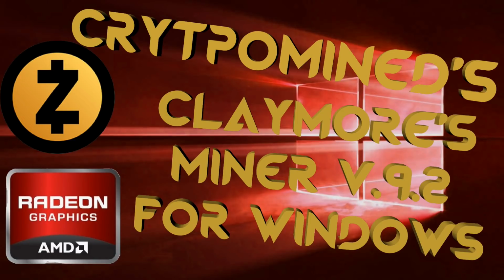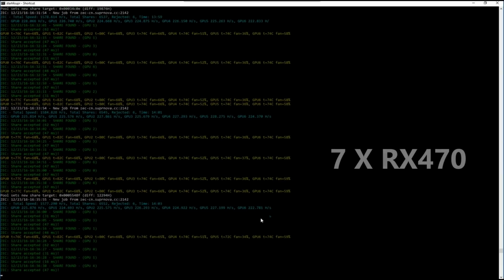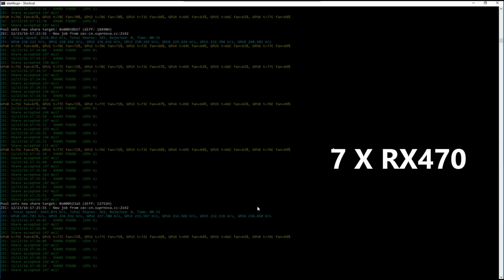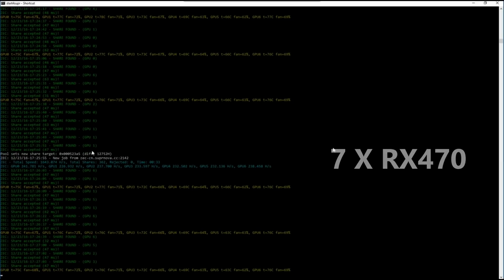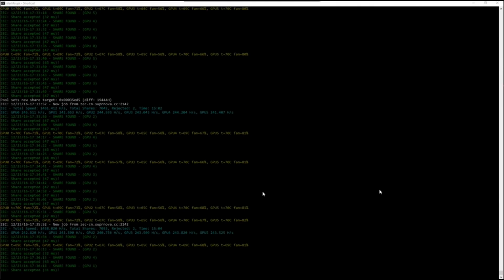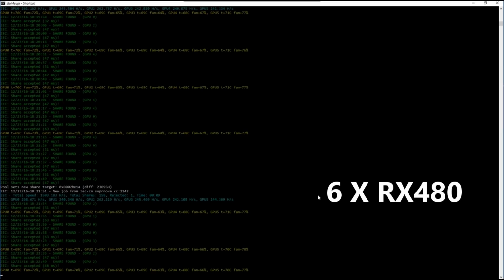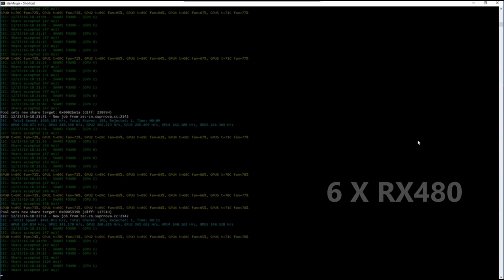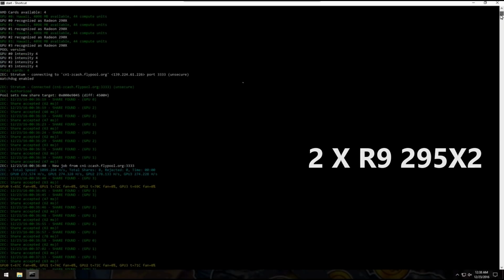Claymore's V9.2 ZCash AMD GPU Miner for Windows RX470 RX480 R9-295X2 ZClassic ZEC ZCL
Testing out Claymore's V9.2 ZCash AMD GPU Miner in windows with my Sapphire Nitro 470's and 480's, and a pair of AMD 295X2's.

Bitcoin
12hKQ99t9eiLV2D2C6K9bdYntdEVk46o3h

Litecoin
LTkDdmm9qXHNXpnc1FbnyhWFjqdNR4t4Xt

Dogecoin
DHGaiFJU442oKVnjnexkvRDwuX7pysXPF2

Dash
XtnRsdAHdAAGD4EshCDFpvwJqTWZvE2A2u

ZCash
t1goK66cPpVbiUsoi3httTTtmKz4d1kie4k

Ethereum
0x317732FA9E934018D2D0Dd7b5C8f8f320D6059D2